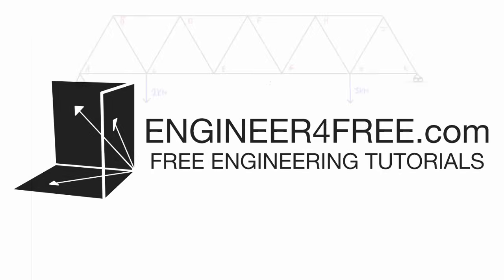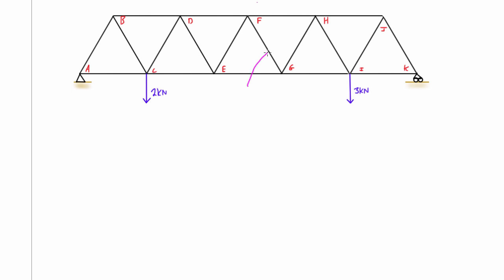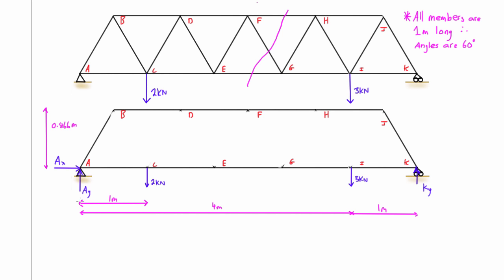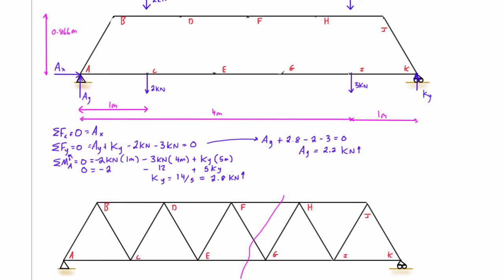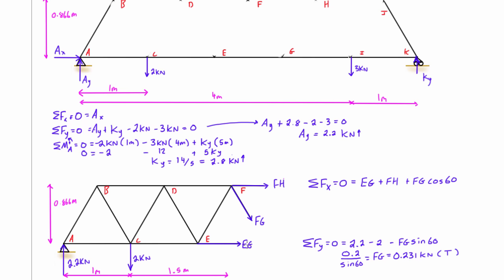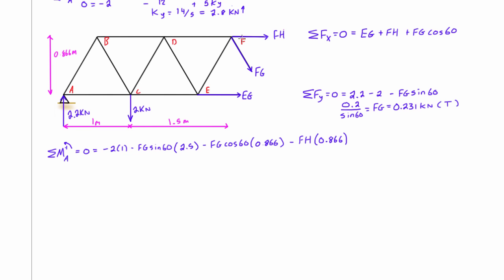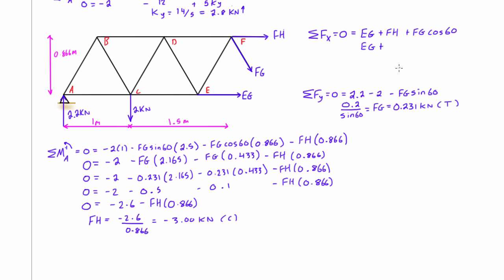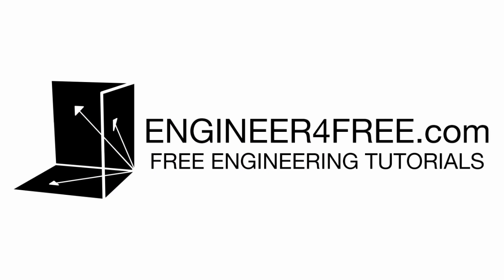Truss analysis by method of sections: worked example #1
This engineering statics tutorial goes over a method of sections example problem for truss analysis. You first need to solve for the reaction forces by drawing a FBD of the entire structure. Once you have the reactions, you then need to pass a virtual cut through the truss that “cuts it in half.” This virtual cut must pass through the member that you’ve been asked to solve for. Take only one side of the structure (on either side of the cut). You should have a maximum of three unknown members that you’ve cut through. Draw them in tension, and you will be able to solve for static equilibrium for whichever half of the structure you’ve chosen, because you have already calculated the reaction on that side in the previous step. You’ll have 3 unknowns (the 3 unknown internal forces) and 3 equations of equilibrium (sum of forces in x, sum of forces in y, and sum of moments about a point (usually the reaction).